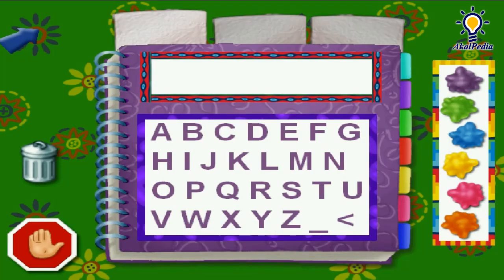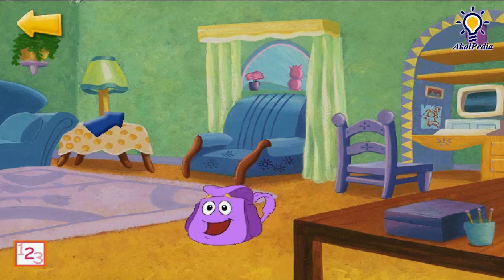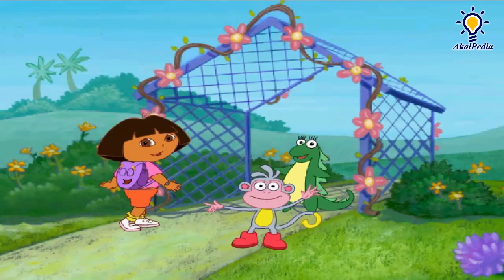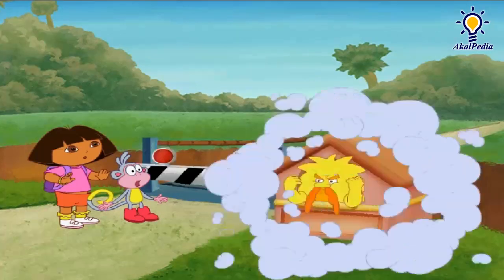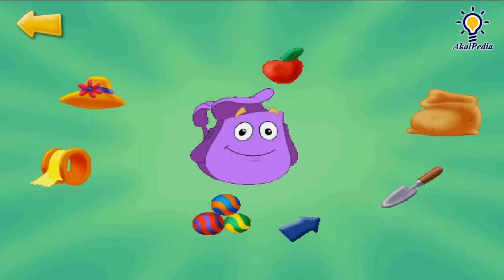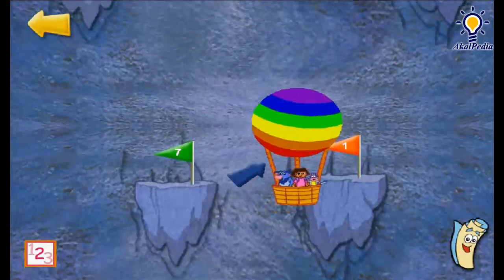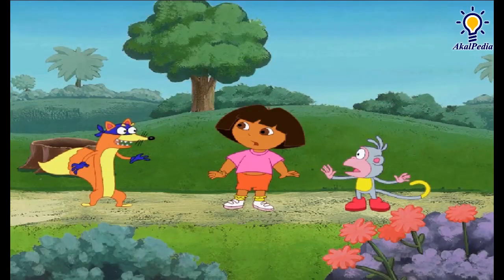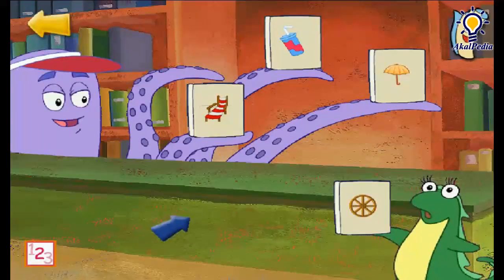GAMEPLAY - Dora the Explorer™: Backpack Adventure (PC Game 2002) - Full Game | Nickelodeon Jr Games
Dora the Explorer™: Backpack Adventure (PC Game 2002) - Full Game

Story: Backpack Adventure is the second PC game for Dora the Explorer and it takes children on a fun learning adventure, with the world's littlest explorer! With Dora and her talking monkey Boots, even returning library books is an adventure. Work together with her friends to overcome obstacles -- but watch for that Grumpy Old Troll and Swiper the thieving fox!

- This PC game is based on the episode, Backpack!.
- Unlike the episode, Dora's parents did not appear in the game.
- Benny, Isa, Tico and the Chocolate Tree appeared in this PC game, unlike the actual episode.
- Dora and Boots' sound like their Season 3 voices in this PC game.

Platforms - Windows, Mac
Publisher - Infogrames, Inc.
Developer - Stunt Puppy Entertainment, Inc.